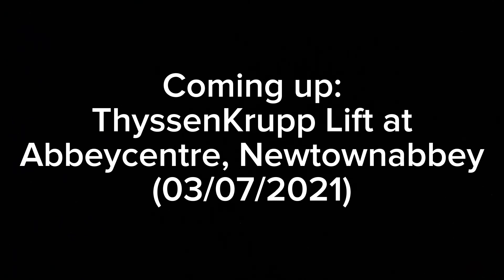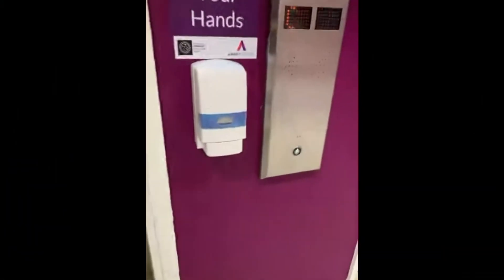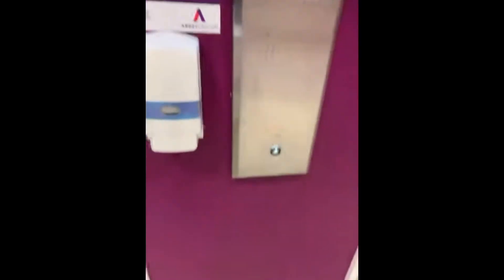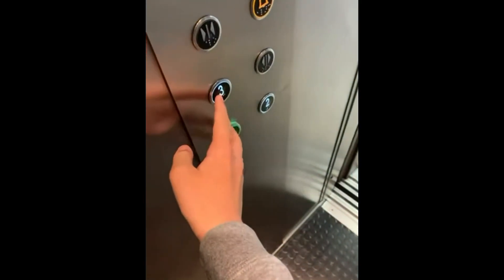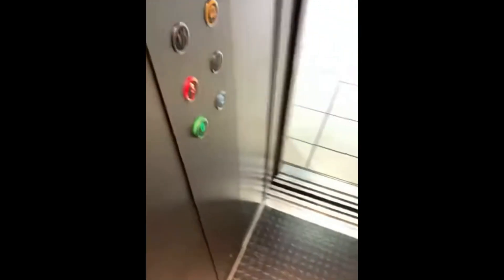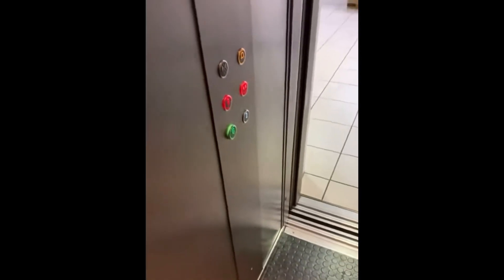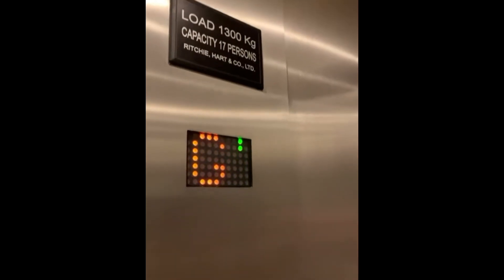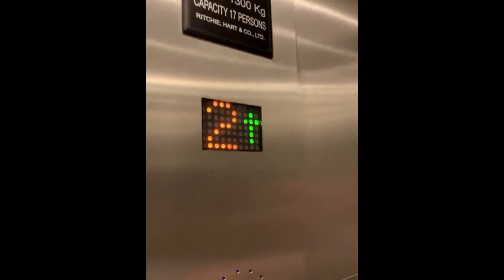Lift Archives Episode 14: Ritchie Hart/ThyssenKrupp Mods at Abbeycentre, Newtownabbey (03/07/2021)